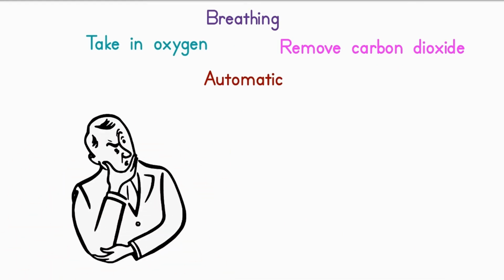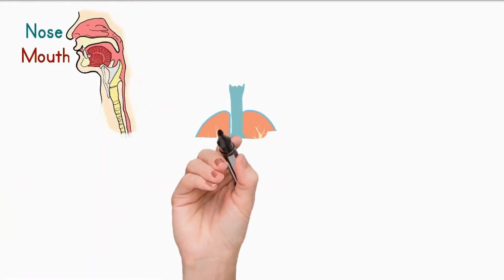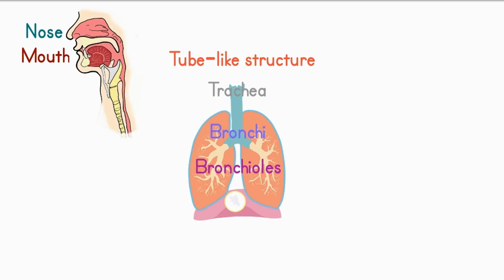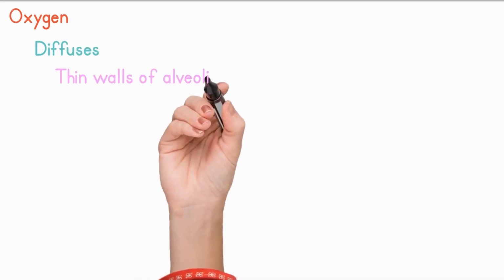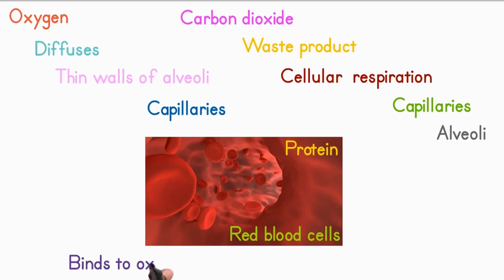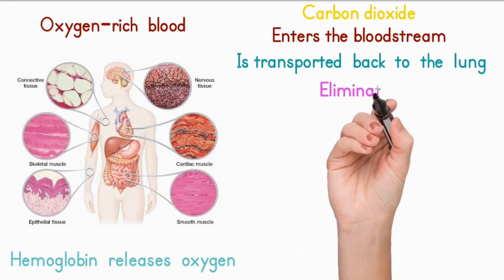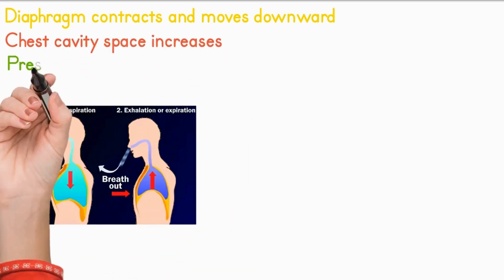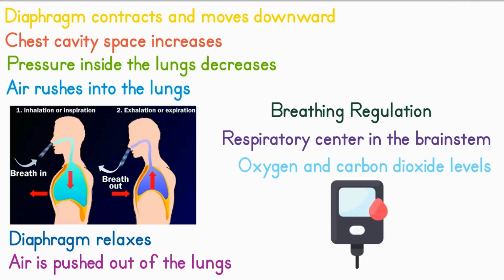Breathing | Gas exchange | Cellular respiration | iGCSE Biology 9-1 | Educatopia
It covers the objective below:
• Investigate breathing in humans, including the release of carbon dioxide.
• Describe the structure of the thorax, including the diaphragm, trachea, bronchi, bronchioles and alveoli.
• Understand the role of the diaphragm in ventilation.

Hi everyone,

Educatopia
Education
Teaching
Learning
Tutoring
Biology
iGCSE biology
iGCSE exam
IB biology
IB exam
English
Spanish
Ingles
Español
Farsi
Persian
Teaching
IB
IGCSE
TOEFL
IELTS
GRE
CAE
PET
FCE
CPE
KET
CAT